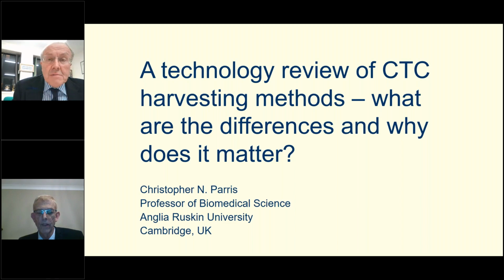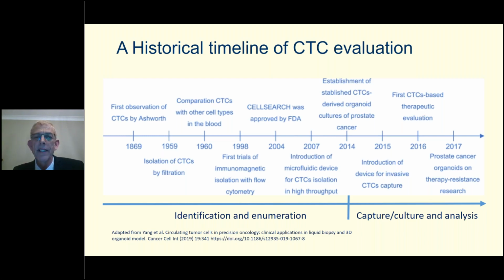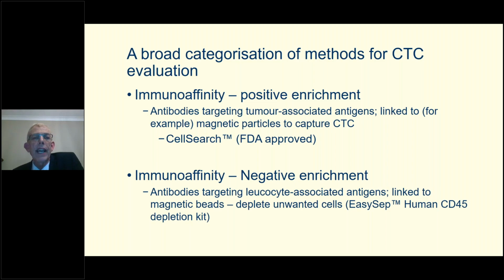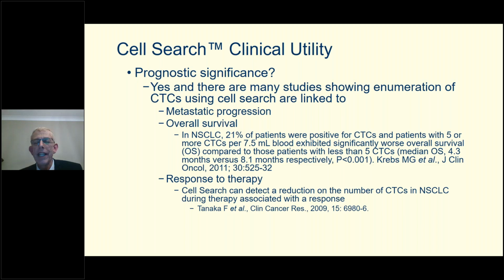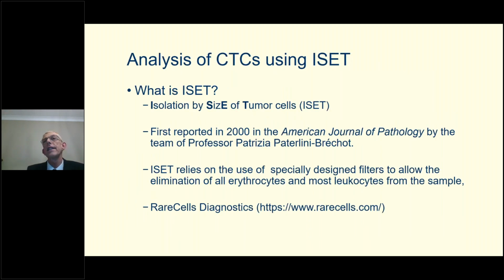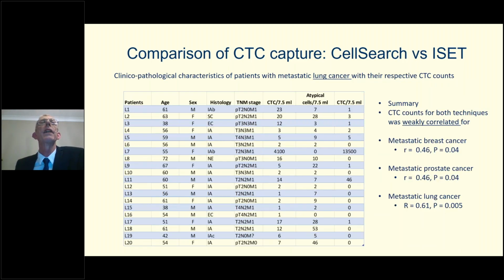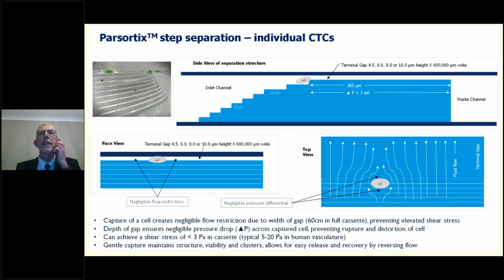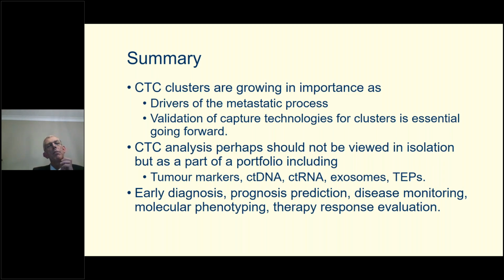A technology review of CTC harvesting methods